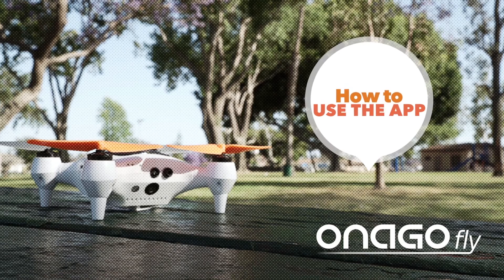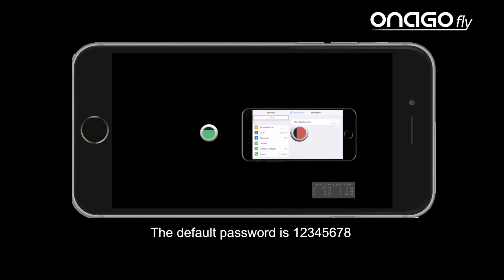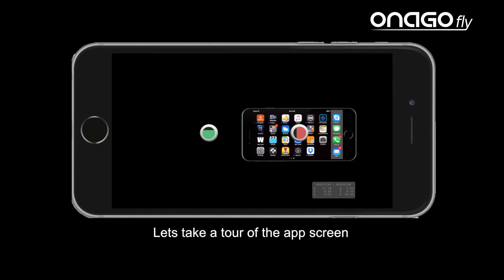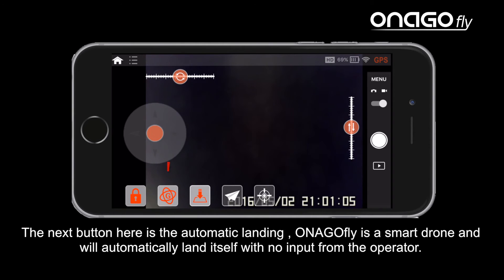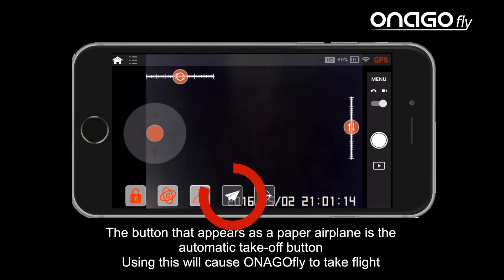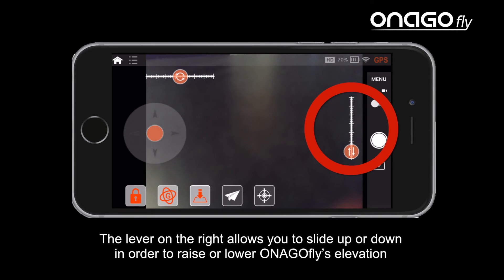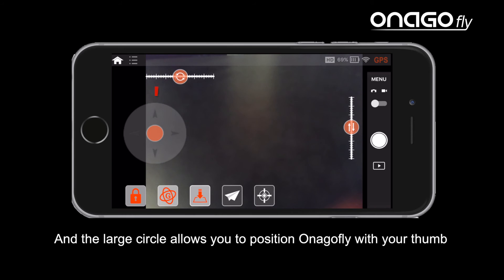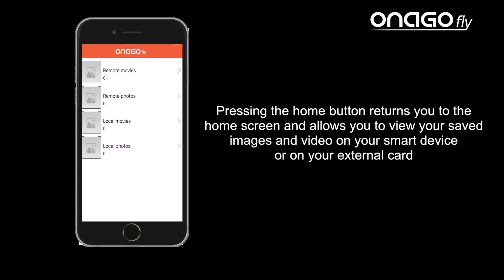ONAGOFLY -How to use ONAGOfly App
We asked that Drone Show to show you how to use the ONAGOfly App